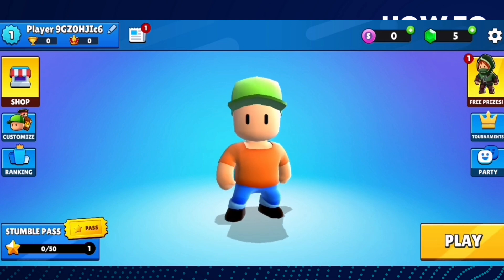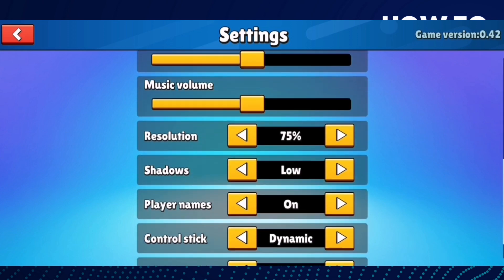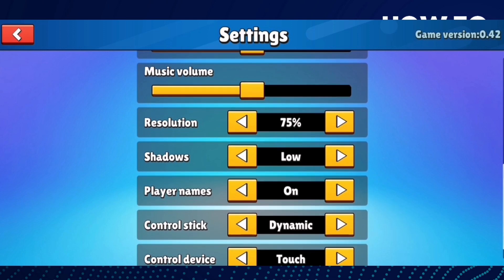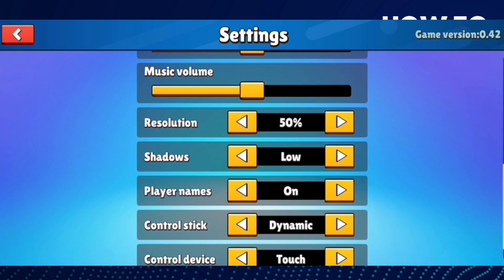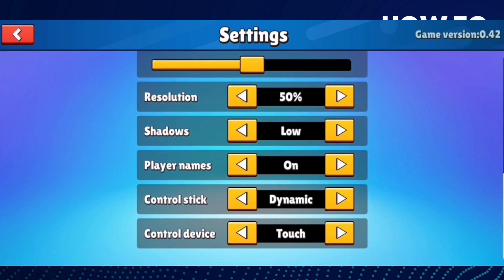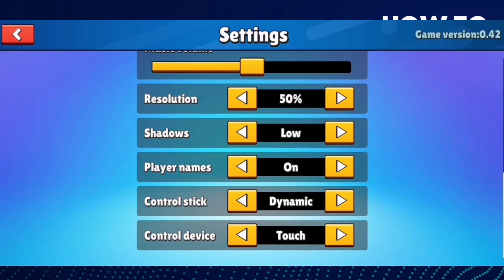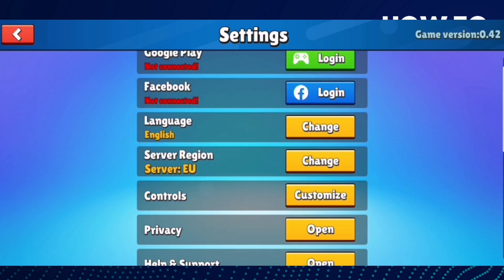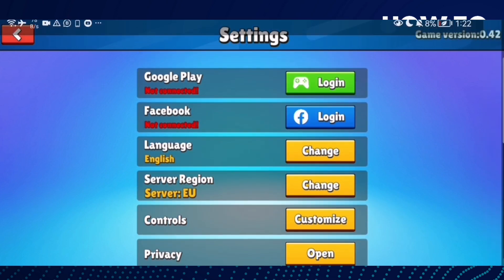How to Fix and Solve Lag on Stumble Guys on Any Android Phone - Mobile App Problem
in this video we discuss :